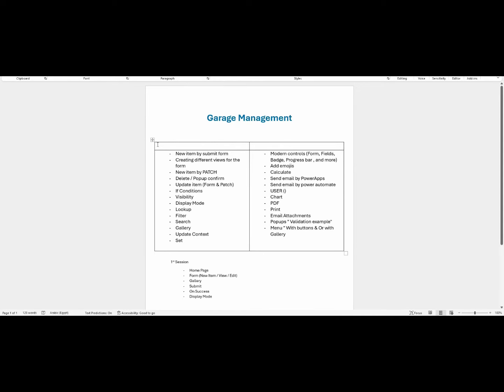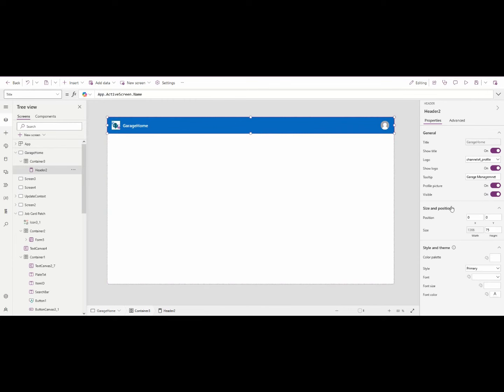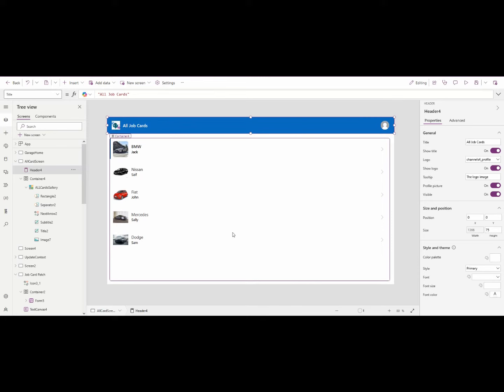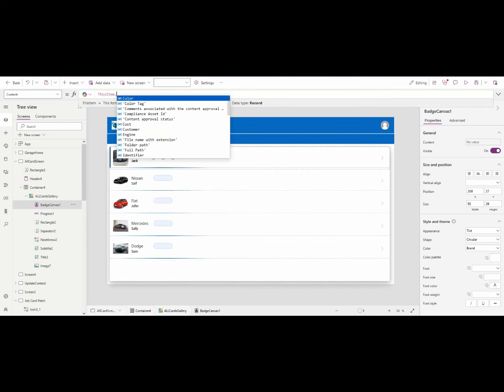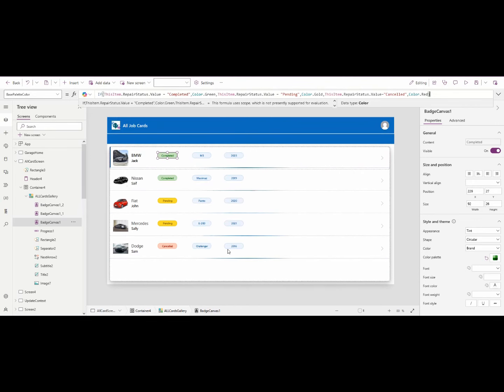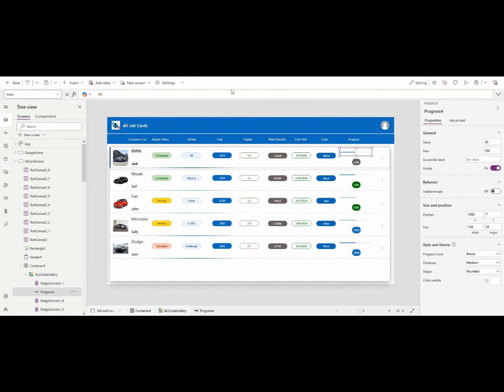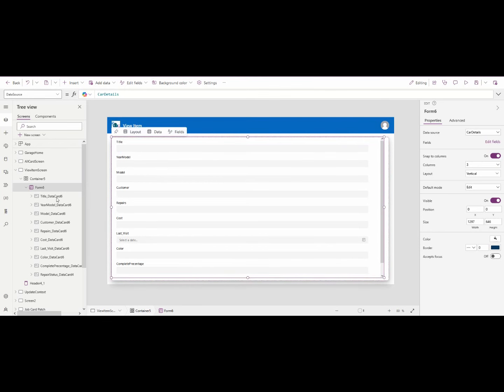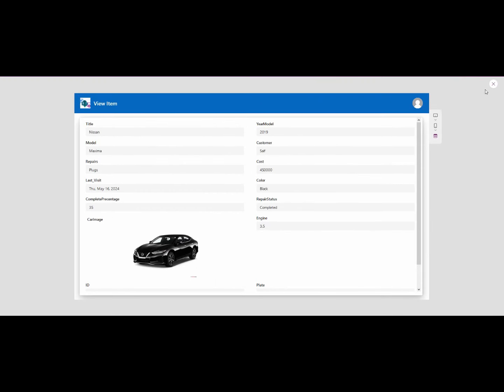PowerApps Garage Management App 1st Session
Create from srcatch , Gallery, Modern controls , Viwe form